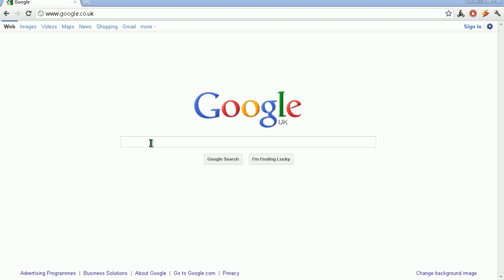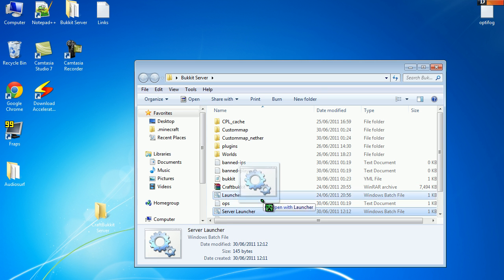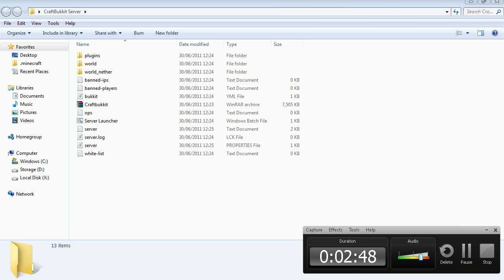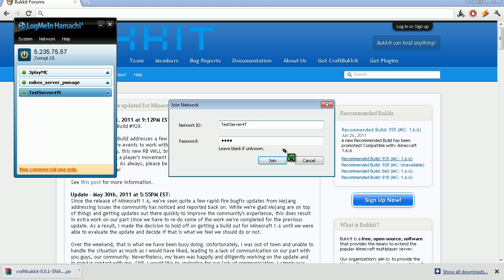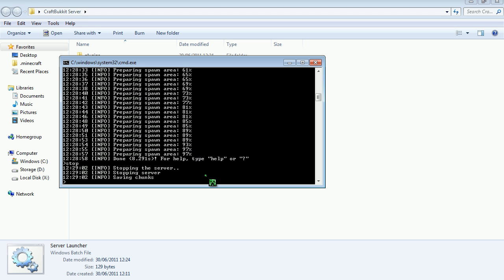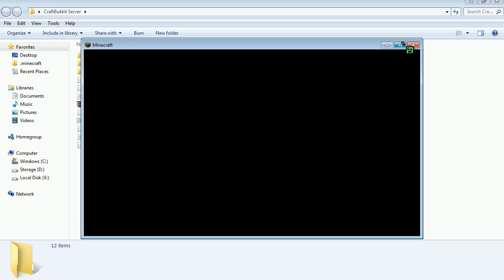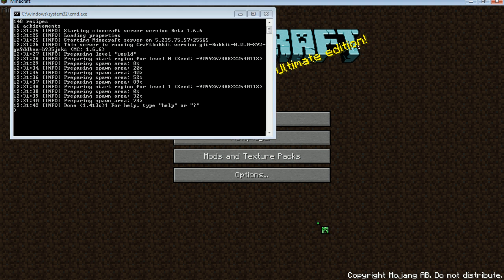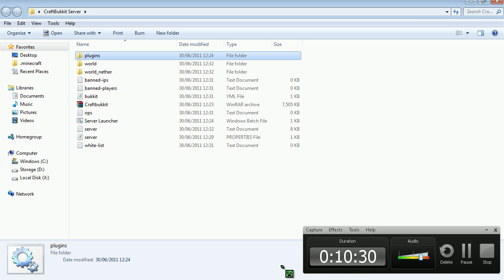How to make a Minecraft Bukkit Hamachi Server OUTDATED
This shows you how to make a Minecraft Hamachi Bukkit server, For Minecraft 1.6.6. Also briefly tells you how to install plugins.

Bukkit Forums:
Bukkit.org